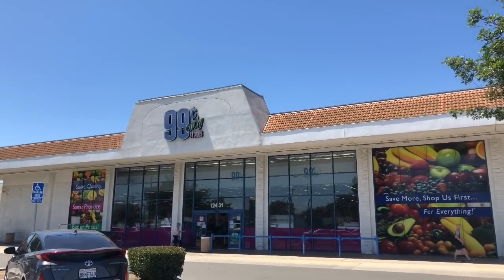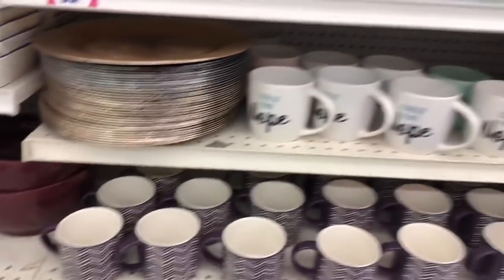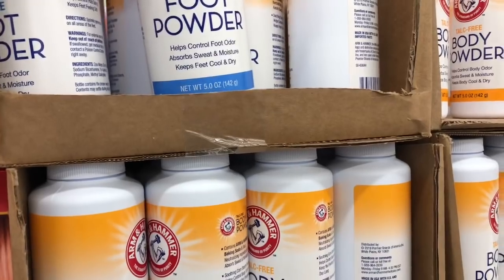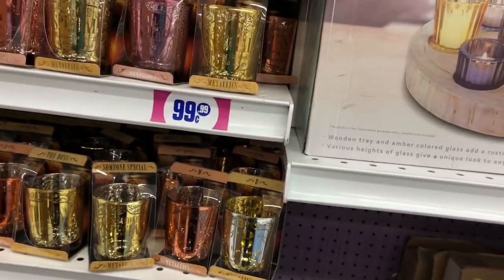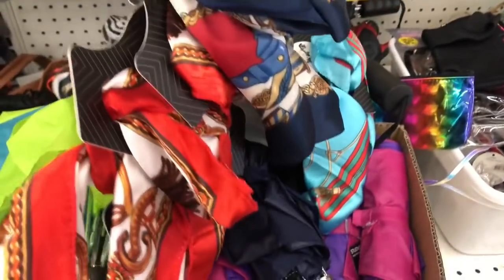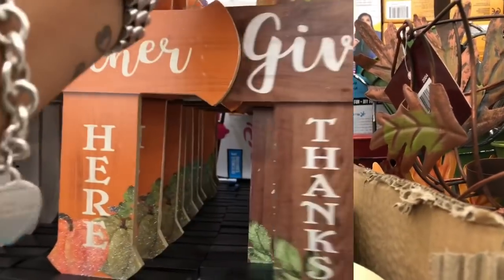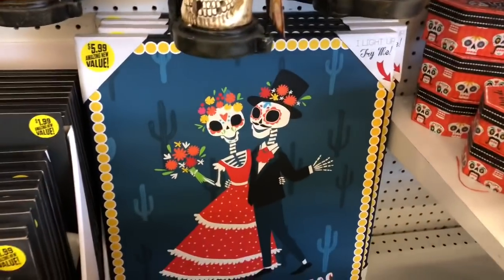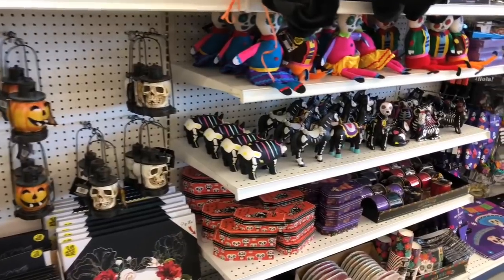99 CENTS ONLY STORE COME WITH ME 8/11 | ALL 🌟NEW🌟 NAME BRAND FINDS & SO MUCH MORE WOW!!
99 Cents Only Store Come with me 8/11/20. Come with me to the 99 Cents Only Store 8/11/20 | Couponing for a Cause | 99 Cents Only Store Shop with me August 2020. 99 CENTS ONLY STORE COME WITH ME AUGUST 2020 New finds at the 99 cents only store 8/11/20. 99 Cents Only Store name brand jackpot & hidden gems. 99 Cents Only Store name brand finds. Tons of New Items | Come Shop With Me August 2020. 99 Cents Only Stores Fall 2020. 99 Cents Only Store Halloween 2020. Come Shop with me 99 Cents Only Store ! New 99 cents only stores walkthrough all name brands! Sensational finds at the 99 cents only stores.  My 99 Cents Only Stores did not disappoint! Only in my dreams did I think I would find lots of new items including NEW Fall 2020! New exciting store walkthrough with lots of new items and wishlist finds! Budget friendly gift ideas at the 99 cents store, lots of name brands!  Huge shout out to my favorite 99 Haulers Sway to the 99 Pretty and Flawed Reis World and Sensational Finds you are all the King and a true Queen of the 99! 99 cent store. 99 cents store haul 99 cent store. Couponing for a cause. 99 cent store makeup. 99 cents store haul.  HUGE massive 99 cents only stores near me. 99 cents only store fall 2020. Ok google what’s new at the 99 cents only stores.  Couponing for a Cause.

✅MY FAVORITE STORES:
99 CENTS ONLY STORE ANAHEIM ON LINCOLN AVENUE
99 CENTS ONLY STORE CYPRESS ON WALKER
99 CENTS ONLY WESTMINSTER GOLDENWEST STREET
99 CENTS ONLY STORE GARDEN GROVE ON VALLEY VIEW STREET
99 CENTS ONLY STORE BROOKHURST HUNTINGTON BEACH
99 CENTS ONLY STORE LONG BEACH CA WILLOW & CHERRY
 **NOTE ABOUT LB LOCATION ITEMS SELL OUT VERY FAST**

✅WALGREENS EXTREME COUPON HAUL DEALS STARTING 8/9 | 25 ITEMS ONLY .24 CENTS AMAZING GOOD DEALS PLUS GIVEAWAY!😍

OTHER MUST WATCH VIDEOS:
✅DOLLAR TREE Come with me 8/6/20 🌟ALL NEW🌟 NAME BRAND MOTHERLOAD 😱 HIDDEN GEMS & MORE! RUN DEALS!
✅THE WINNER OF THE EXTREME COUPON KIT & PRINTER 🖨 IS... IS IT YOU? CLICK NOW CLAIM YOUR PRIZE 🥳
✅99 CENTS ONLY STORE COME WITH ME AUGUS